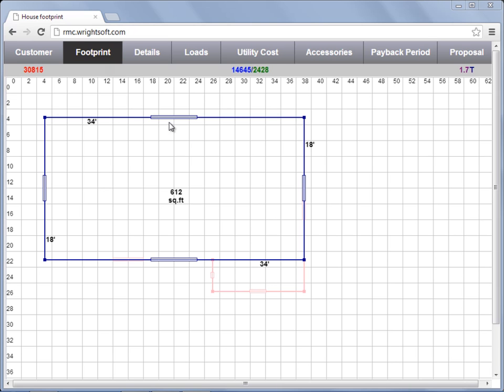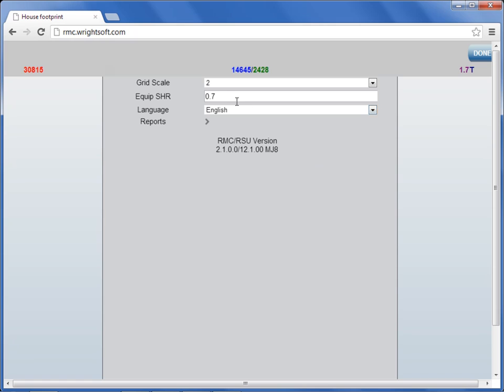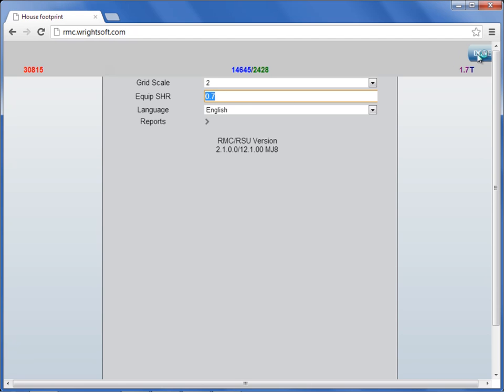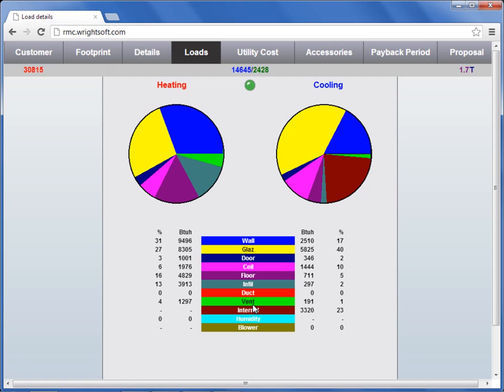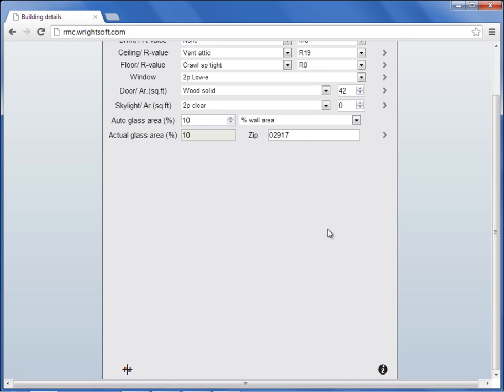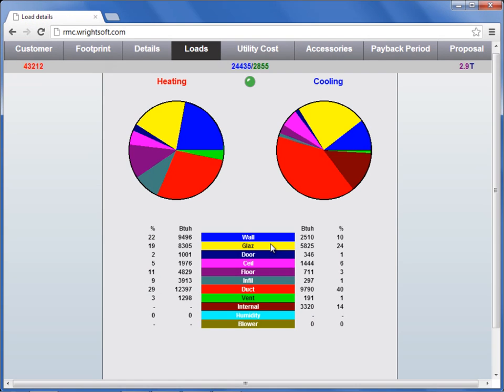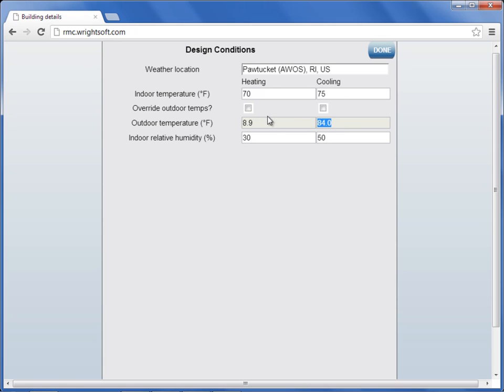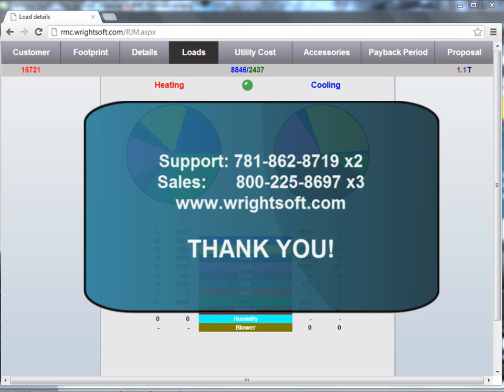Manual J: Review Load, Weather Location, Indoor Settings - A Right Mobile Consultant Video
This video goes over how to review your load, set the weather location of the job site, and about the indoor settings. The video is for Wrightsoft's mobile solution, Right-Mobile Consultant